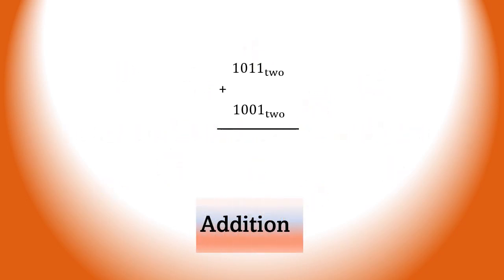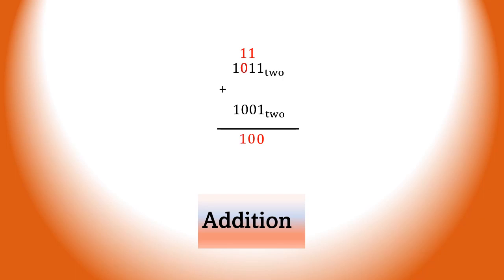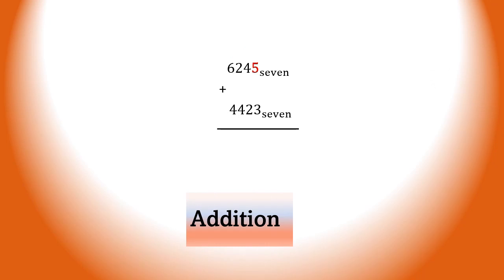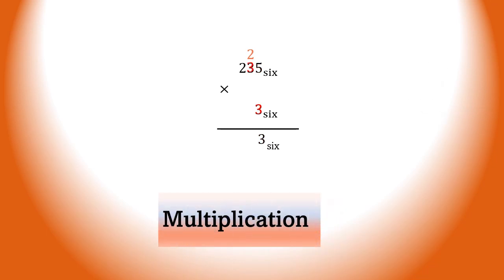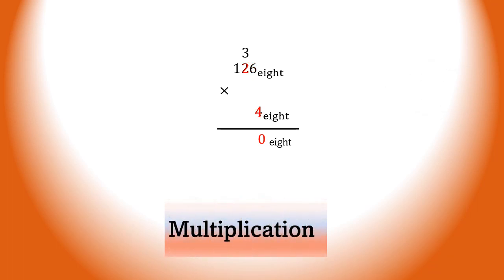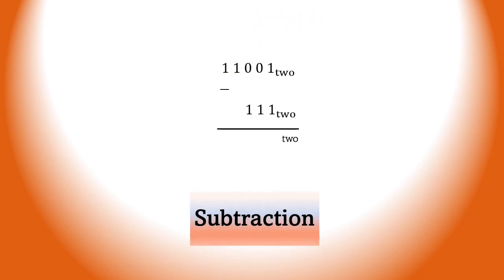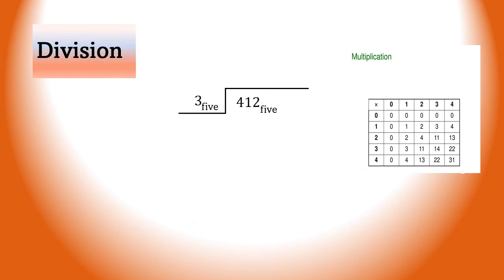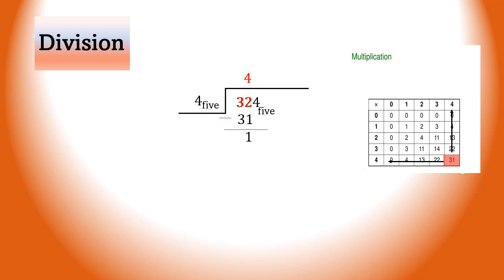Computation with Number Bases ( Four Operations )